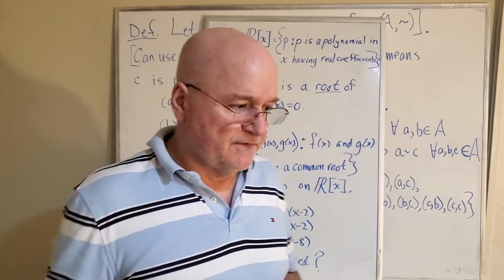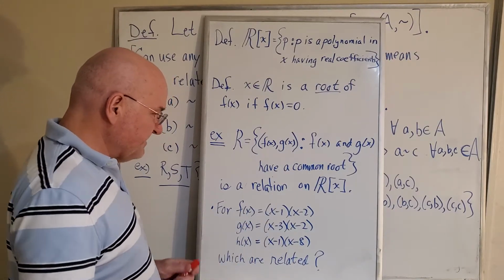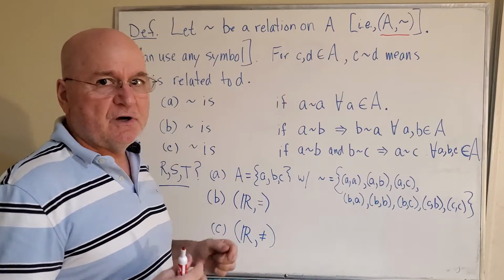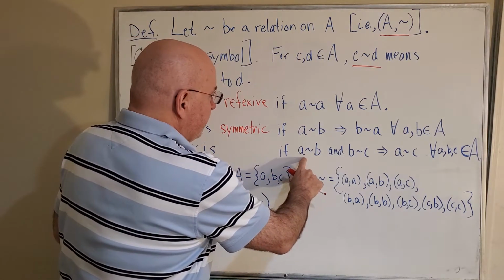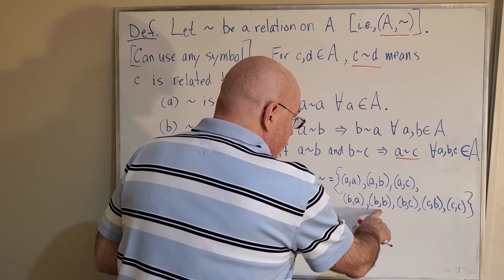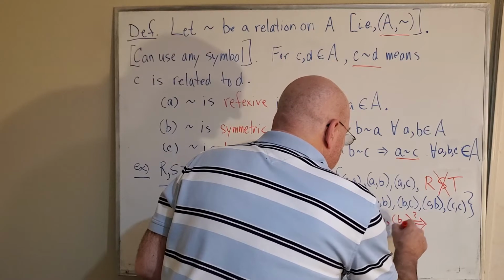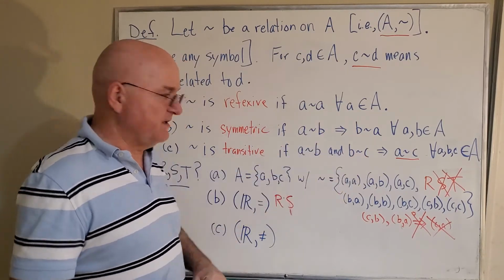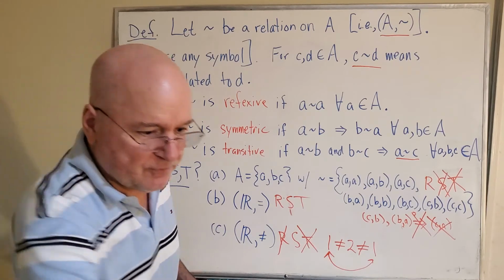Math Proofs - 0.5 Relations #2